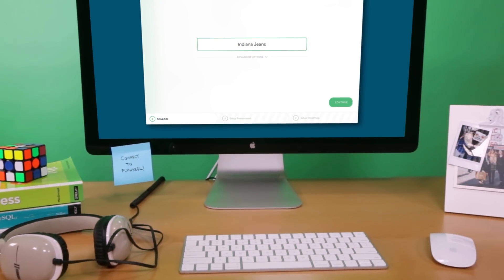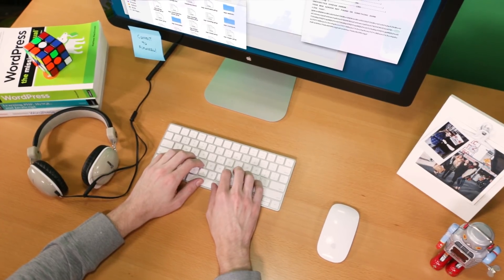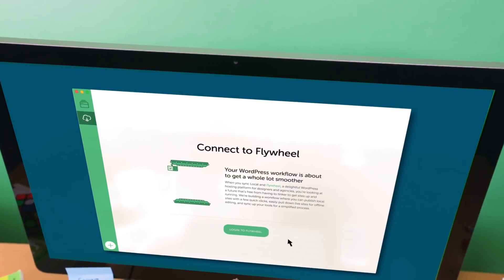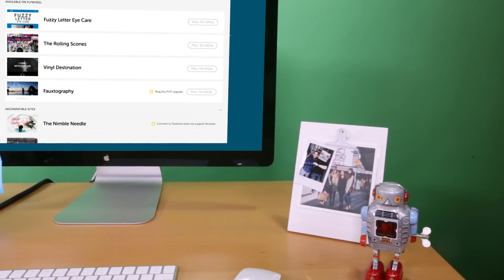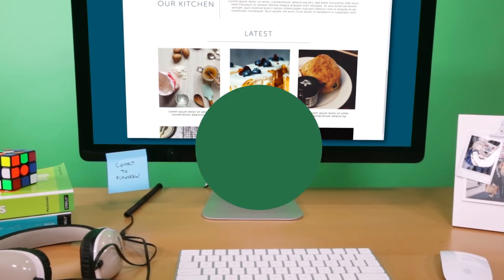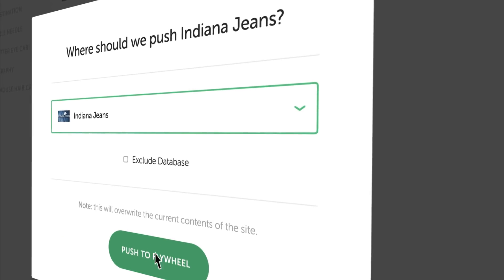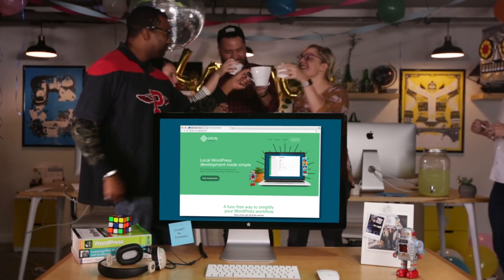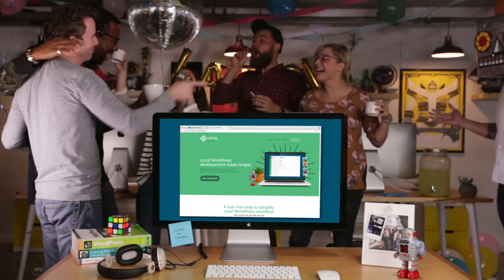Connect to Flywheel - a simple WordPress development workflow!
Pair up Local and Flywheel for a delightfully simple development workflow!

When you connect your Local sites to Flywheel's managed WordPress hosting platform, you’re looking at a future that’s free from having to tinker to get sites up and running. There’s no need to mess with downloading and uploading and plugins and database exporting. Simply pair up these platforms to push local sites live with a few quick clicks, easily pull down live sites for offline editing, and sync up your tools for a simplified process.